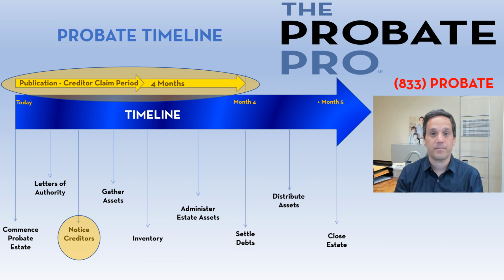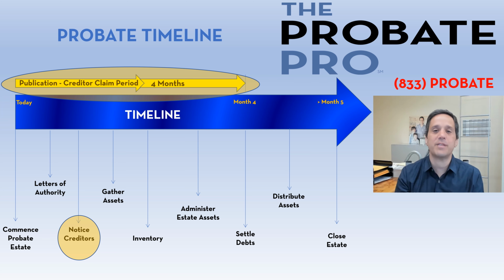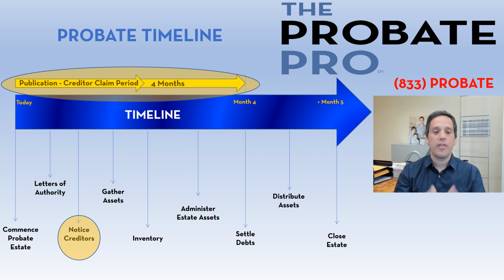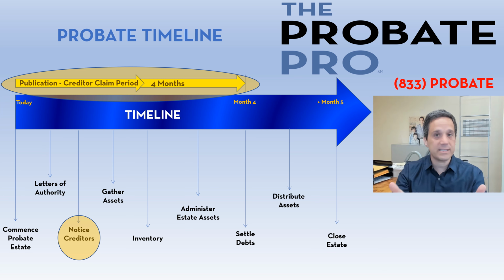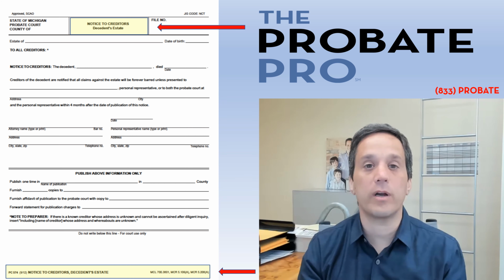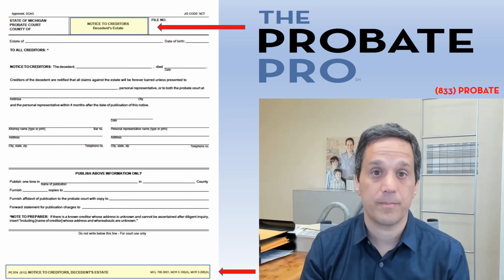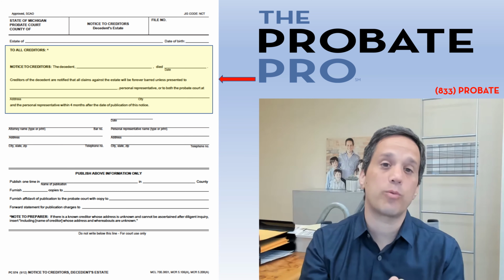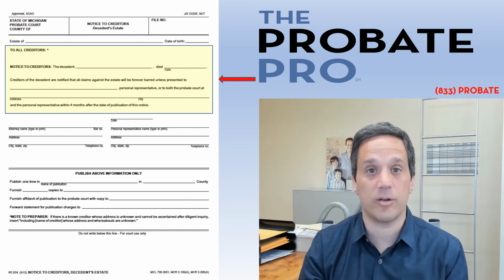Publication Notice to Creditors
You have been appointed the Personal Representative of a probate estate and it is time to publish for creditors.

Darren Findling of The Probate Pro explains step by step how to prepare and file the publication notice to creditors.

Addresses:

Michigan Office:
414 W. Fifth Street

Illinois Office:
1525 East 53rd Street, Ste 439

Florida Office:
941 West Morse Blvd., Suite 100

you've been appointed the personal representative of a deceased probate estate and now it's time to publish hi I’m Darren Findling of The Probate Pro and we're going to spend some time discussing how notice is provided to creditors now creditors can occur in two different forms known creditors these are creditors that you are aware of or you should have been aware of by simply reviewing the mail a known creditor may be a credit card statement a medical bill it could be the neighbor down the street it is a creditor which you already have the information about the debt and in a prior video I have explained how to give notice to those known creditors it's pretty simple you fill out a form and you send them notice in this video we're going to discuss unknown creditors these are creditors that you don't know of or wouldn't be aware of it could be also the neighbor down the street but more typically it's a medical provider a credit build a credit card things like that so how does Michigan law provide from notice two unknown creditors well it's through a publication process publishing in the legal news now this process is really archaic it belongs from a prior generation in which newspapers were the way people obtained information that were widely circulated among populations in today's day it doesn't really make sense because who reads these legal newspapers no one in fact the only people or entities that read legal newspapers are the creditors that are searching those legal newspapers for this data you may have seen in a legal newspaper notices columns within that newspaper that identify the publication of something that has died similarly within a mortgage foreclosure you see these listings but these legal newspapers really have not a wide range of circulation it's not like the general public is reading newspaper and saying oh wow somebody just died I better file a proof of claim because they owed me money that's just not the way it works but our statutes have not caught up to modern times and we still use this publication process in a legal written newspaper rather than using the Internet and all sorts of other techniques that could be used to ensure that notice is better provided to unknown creditors there are all sorts of ways that we could do so and that unfortunately has not caught up this process has not caught up to the times we're going to examine the timeline upon publication as well as the relevant statutes that apply to giving notice by publication now if you look at the general timeline of probate publication occurs really at the onset of the appointment of the personal representative this is governed by both a state statute mcl 700 point 3 801 and a court rule MCR Michigan Court Rule 5.20 8 it is these truths the statute and the Court Rule together that dictate how a personal representative is to give notice so here's what the statute generally says when you're appointed personal representative you are obligated to give notice to any of the unknown creditors by publishing in a legal newspaper in the county upon which the decedent resided or a county upon which the court is managing the deceased estate publication occurs for four weeks and this is a requirement a mandate of the personal representative or special personal representative to do so unless notice has been given before now there are times that notice is actually done in advance of the personal representative being appointed one obvious example is if you're the successor personal representative but also publication can occur with a trust administration so if it has already occurred you're excused from